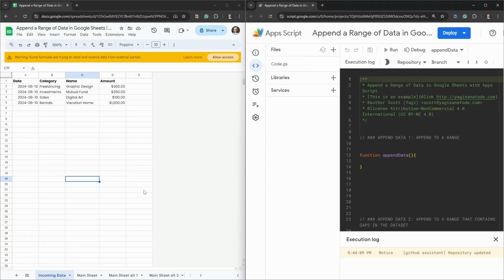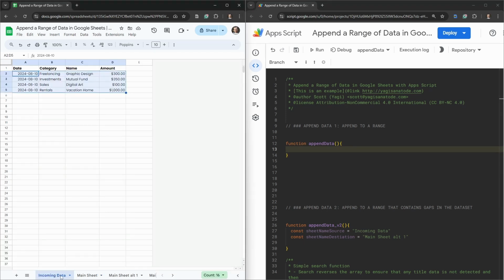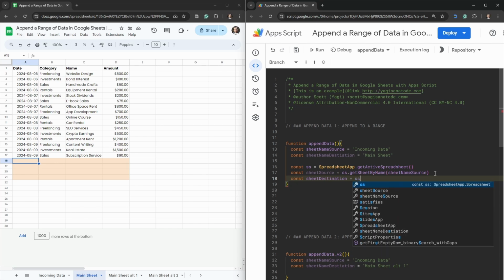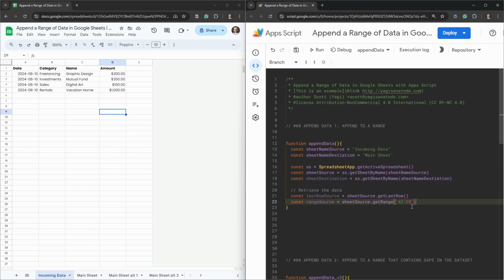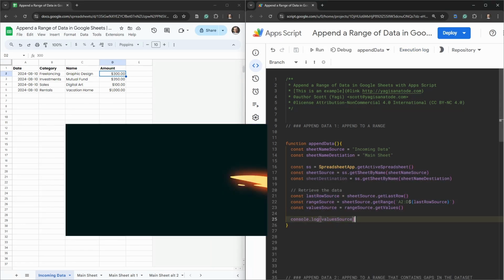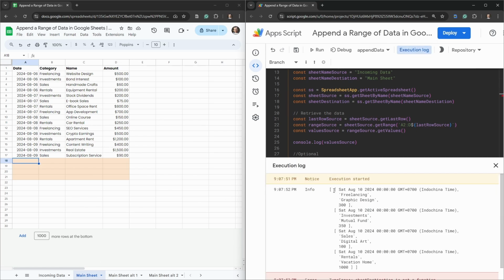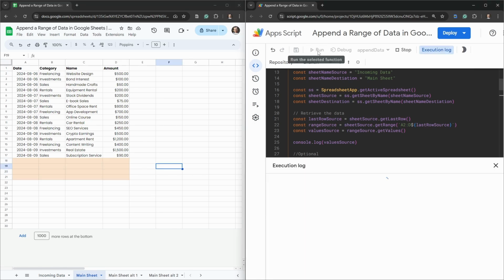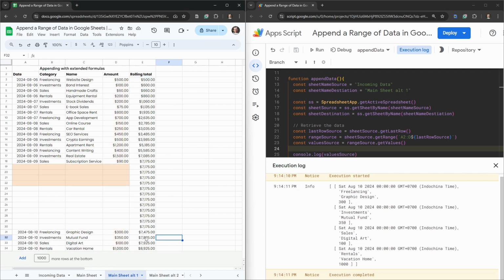Append a Range of Cell Values to a new Google Sheet Tab with Apps Script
To the starter sheet!

In this beginner-friendly tutorial, we explore how to copy a range of data from a source range of cell values and append it to the bottom of a range in another Google Sheet tab with Google Apps Script.

This expands on the previous tutorial on how to append a row of data in Google Sheets with Append Row.

In this tutorial, we will be introducing the SpreadsheetApp method `getLastRow()`.

This approach does not cover all situations where there is, say, calculation data running all the way down a sheet. We will cover this in future videos in this small series.

** More alternatives to Getting the last row in a range **

** Products **
* Courses *

00:00 What's we're building
00:51 The Apps Script Setup
01:54 The Code
11:59 Test the code
12:24 Clear content of the source
13:02 Up next